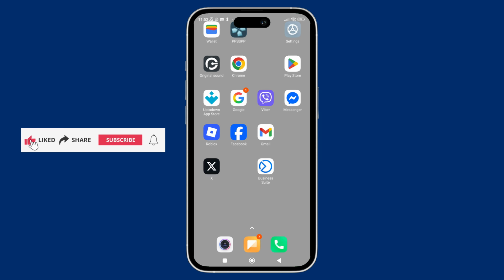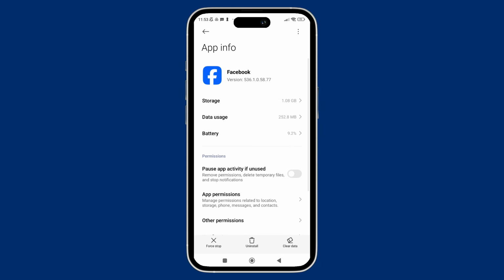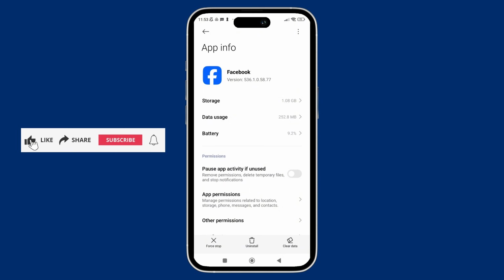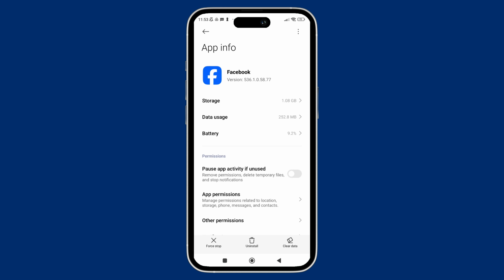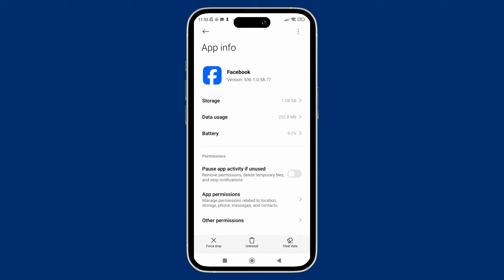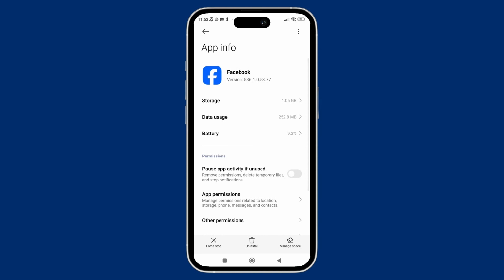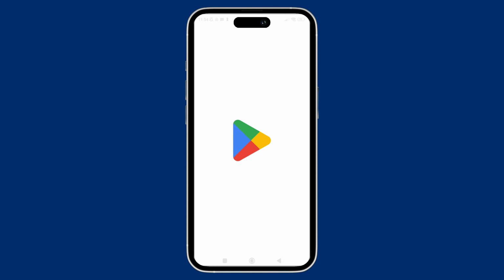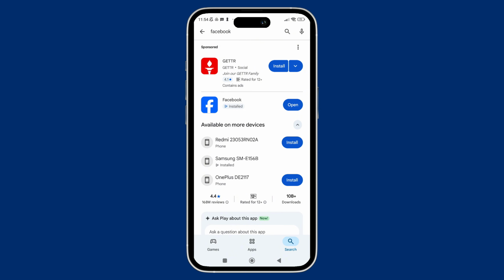How to FIX Facebook App Crashing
Is your Facebook app crashing or not opening properly? 📱💥 Don’t worry — this step-by-step 2025 guide will show you how to fix the Facebook app crashing issue on Android and iPhone quickly and easily!

What You’ll Learn in This Video:
✅ Common reasons why the Facebook app crashes
✅ Step-by-step fixes for Android & iOS devices
✅ How to clear cache and update the app properly
✅ Bonus tips to keep Facebook running smoothly in 2025

Whether your Facebook app crashes on startup, freezes while scrolling, or keeps closing unexpectedly, this tutorial will help you fix it in just a few minutes.

📌 Chapters:
⏱ 0:00 - Introduction
⏱ 0:15 - How to FIX Facebook App Crashing